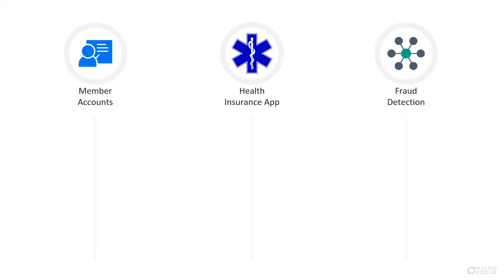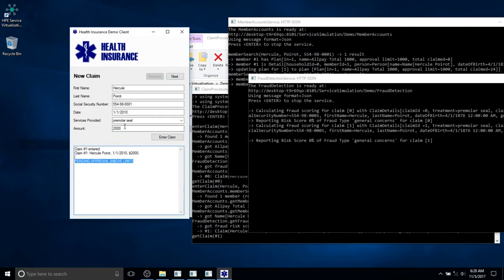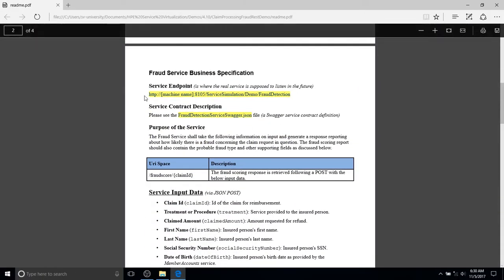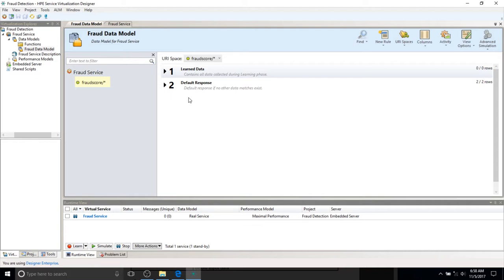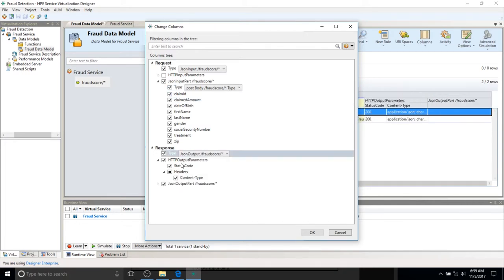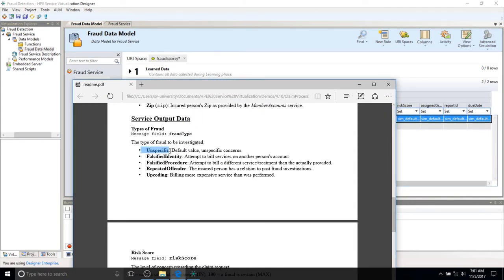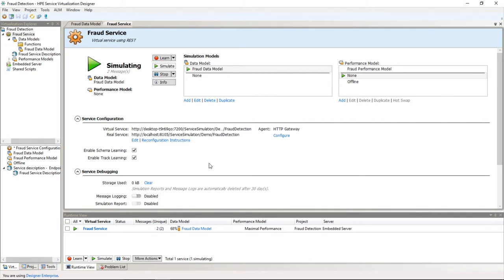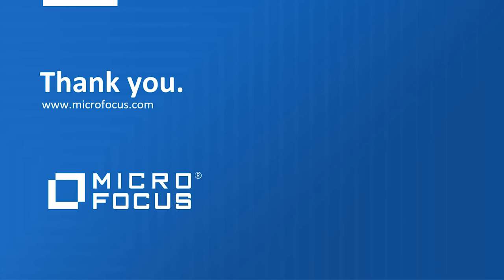Simulation Principles - Getting Virtual Service Up and Running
Micro Focus Service Virtualization.